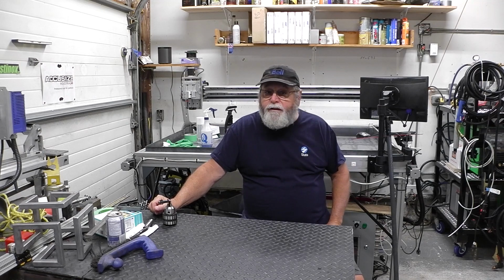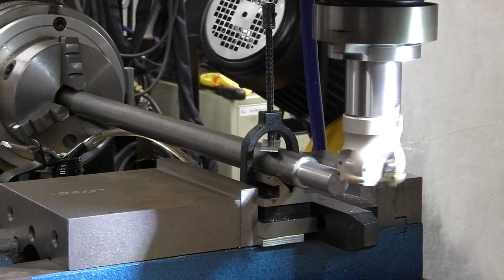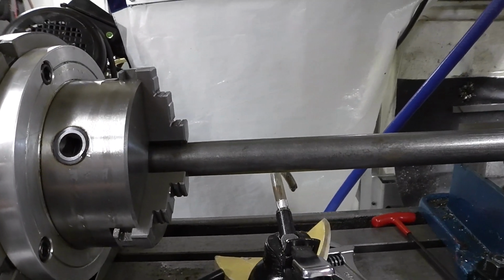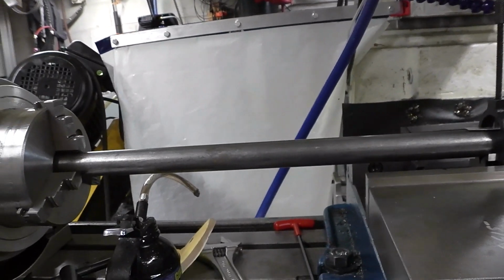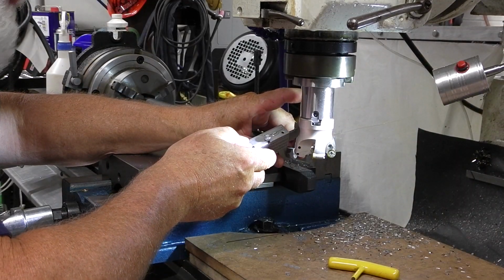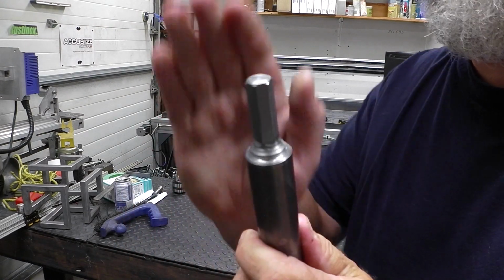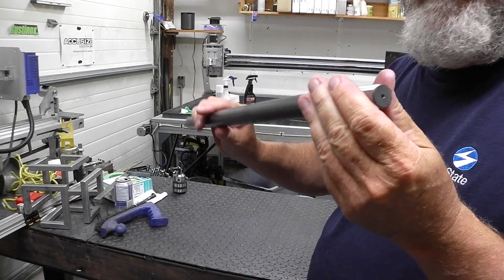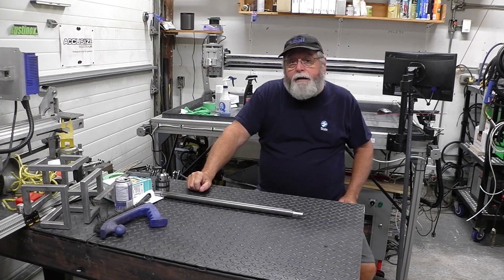Another Day In The Shop 77 Shaft for Tube Notcher 2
Just finishing the Tube Notcher. Just another small video